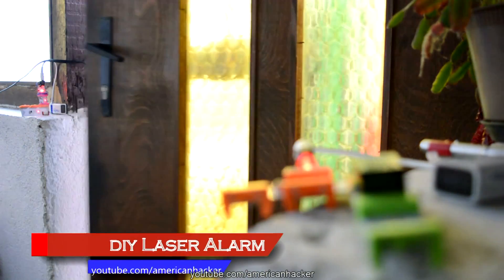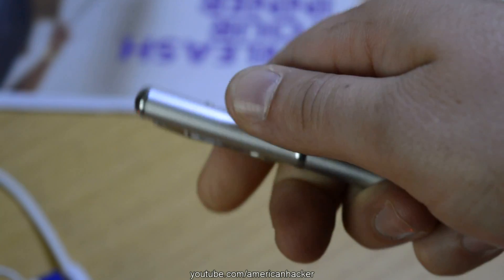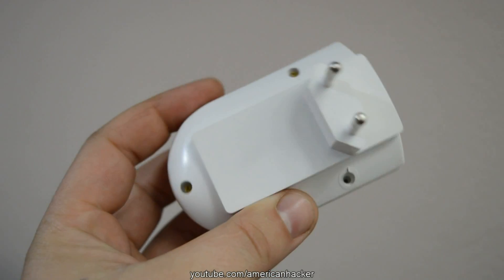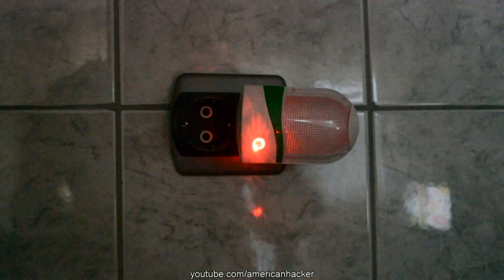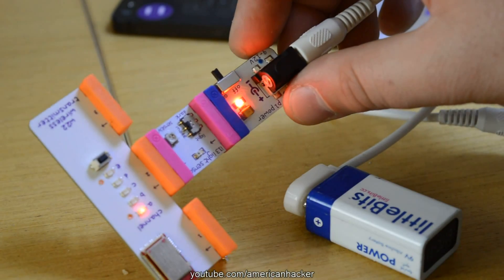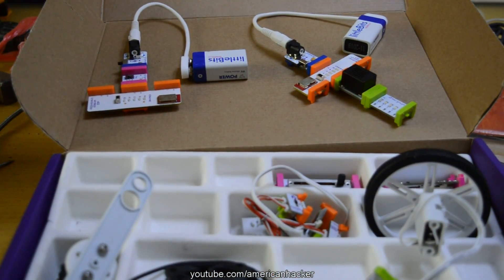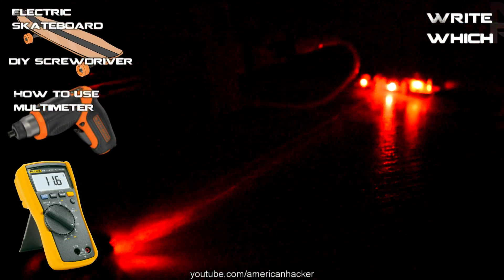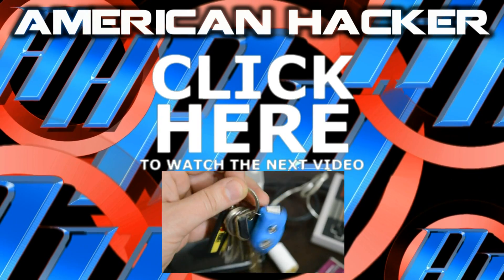How To Make Tripwire Laser Alarm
Tripwire laser alarm that its made from household items like night lamp with sensor and any kind of laser,you can set on door.
How alarm work,laser beam reflect the sensor from night lamp and light will power up when laser beam is cut off.

-The Gizmos & Gadgets kit that is used to make the project

-'HOLOGRAM PROJECTS'